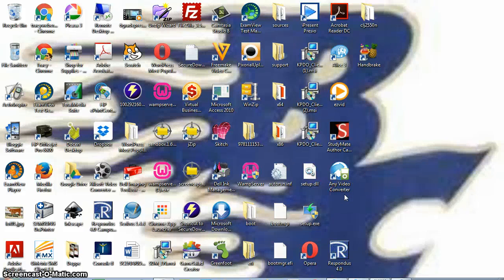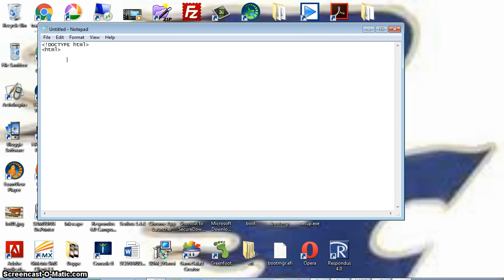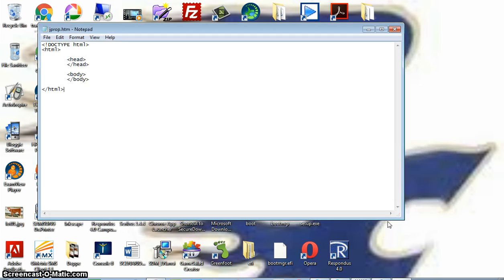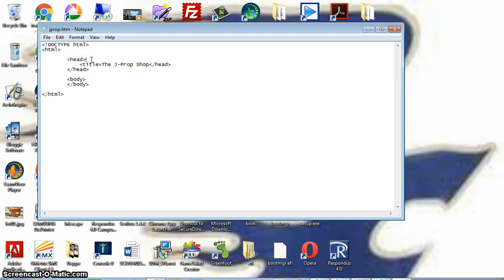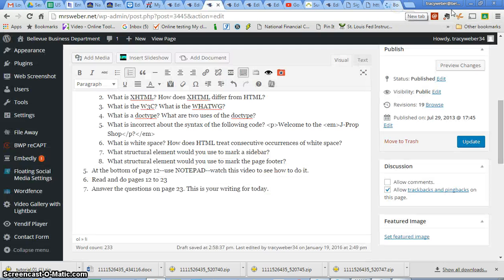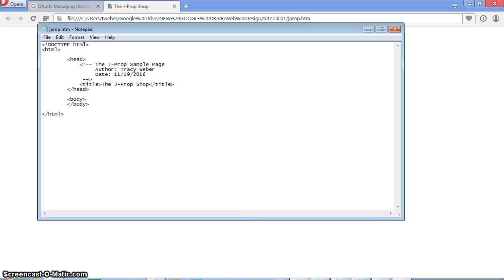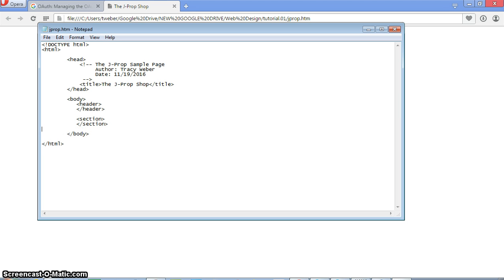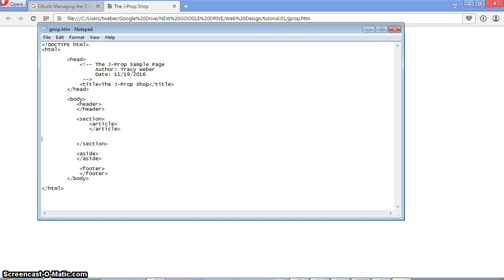HTML5 1 1